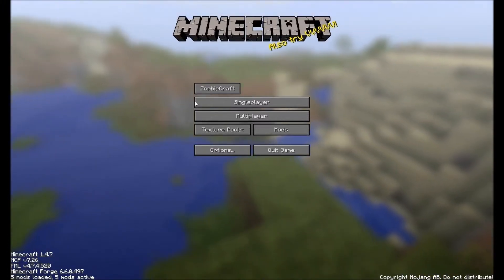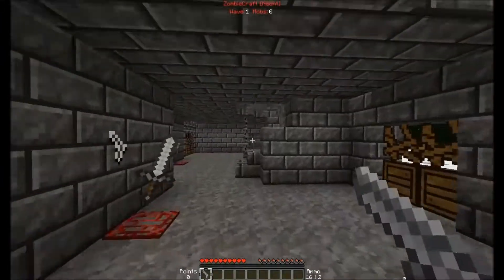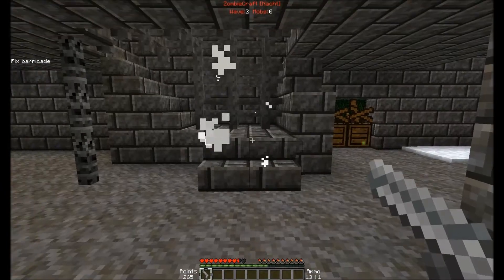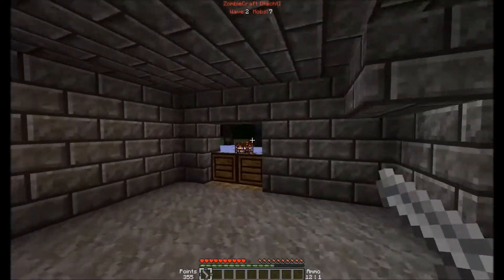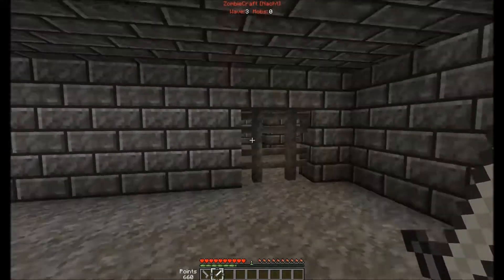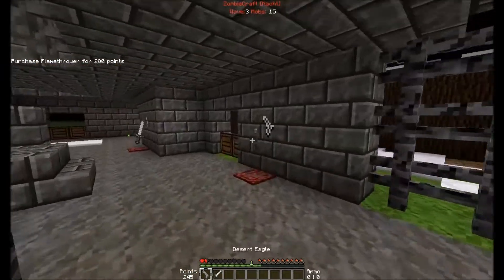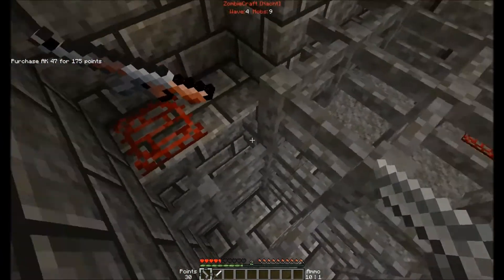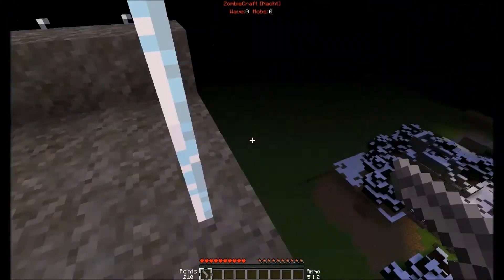Minecraft Mod Review Ep #1 : ZombieCraft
,but I can only do windows(sadly) since I do not own a Mac.

For more awesome vids, but with the other members of I2eD! :]